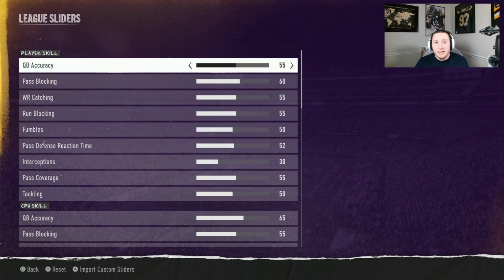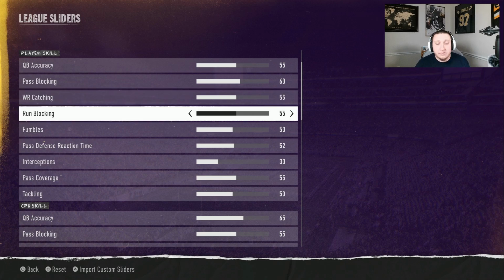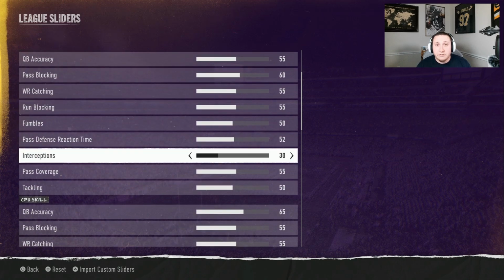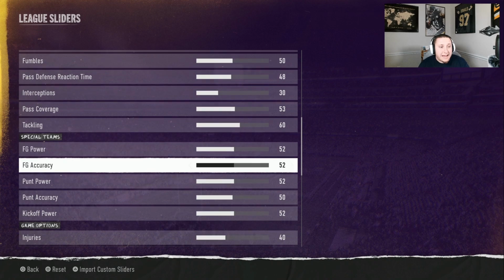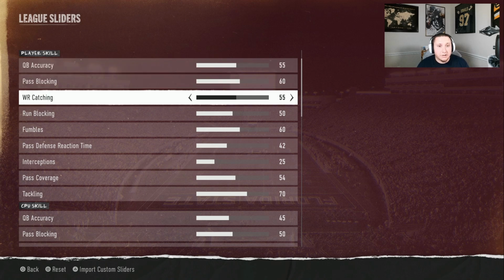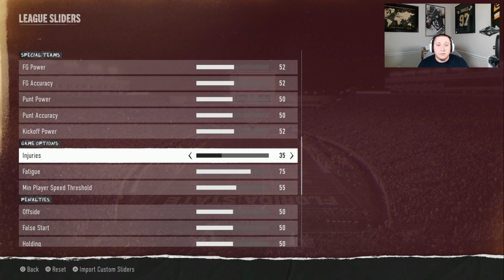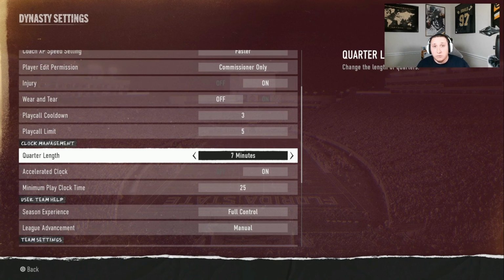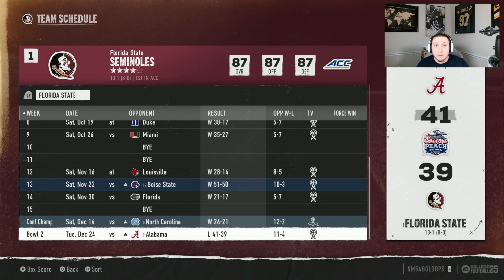Realistic CFB 25 Heisman & All-American Sliders & Settings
Two slider sets to for Heisman and All-American difficulties.